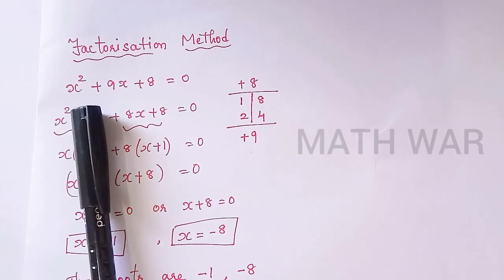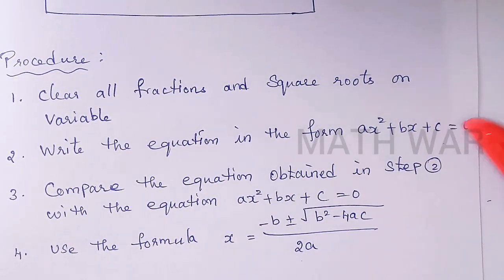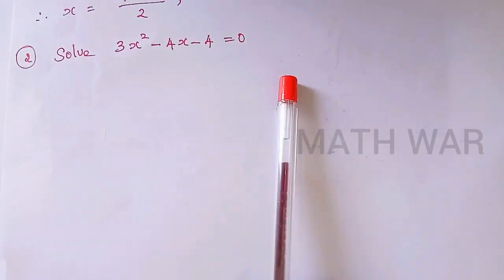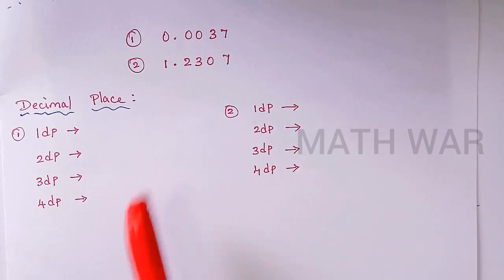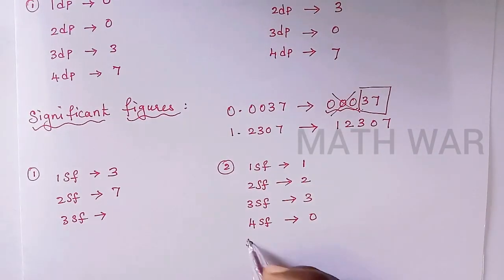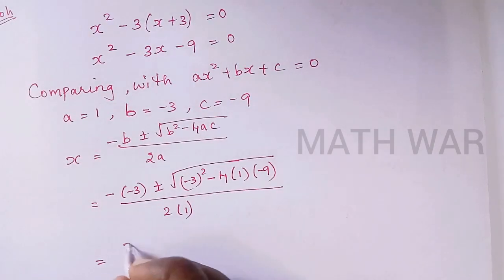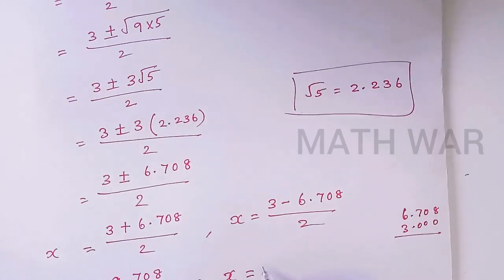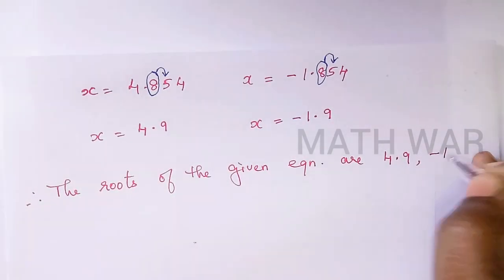Quadratic equations part 2 class 10 Mathwar, ICSE math class 10 / CBSE / state boards Math edu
Math war is an education oriented channel. Mathwar is a channel created to help the students to learn mathematical concepts and problems easily. Math war will be useful for ICSE/CBSE /IGCSE /STATE BOARD and world wide students to learn the subject Mathematics.
Concept of solving Quadratic Equation using formula method is explained, need of formula to solve quadratic equation is explained with an example.
Problems on solving quadratic equation using formula method is explained. Difference between decimal places and significant figures is given with examples. At last problem on solving the
quadratic equation and finding the roots corrected to 2 significant figures is explained.